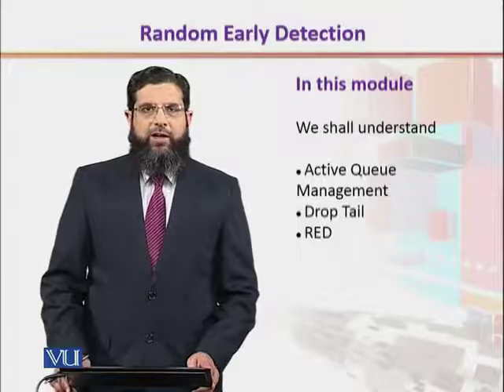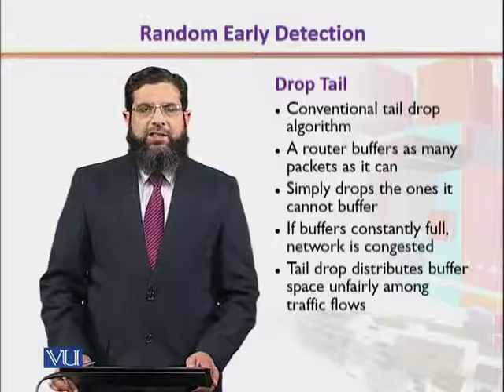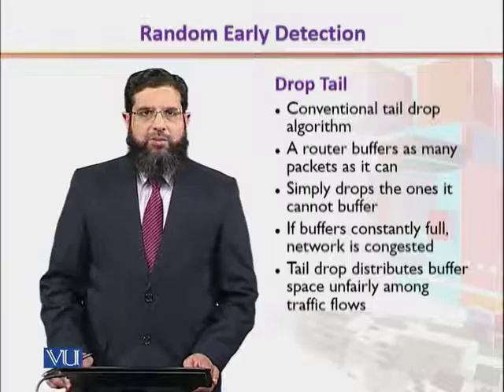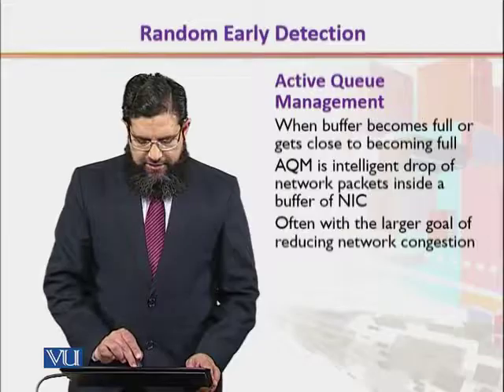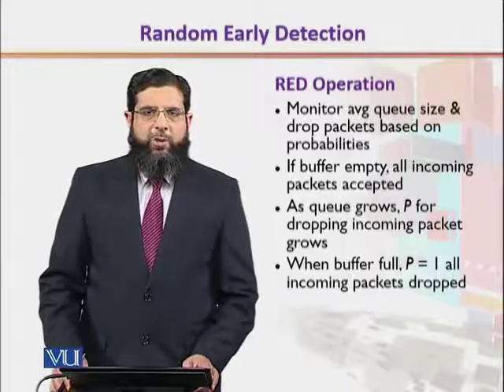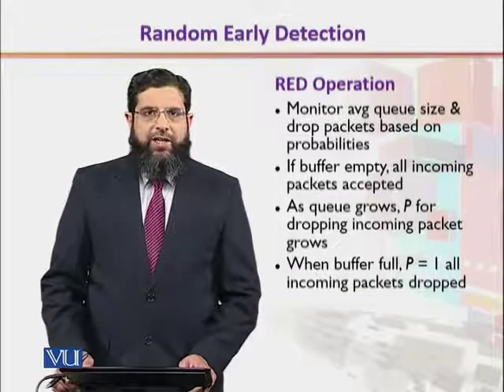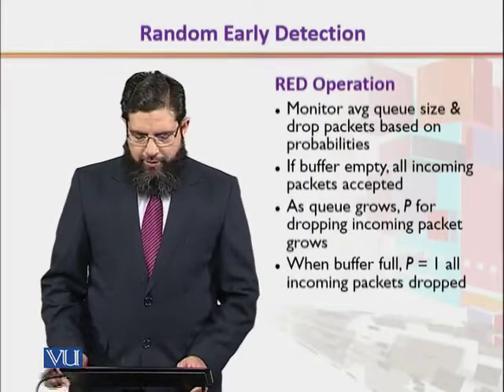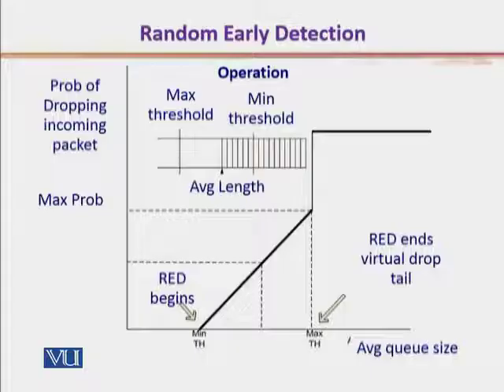CS432_Topic151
Topic: 151